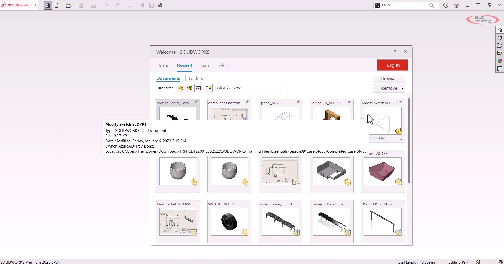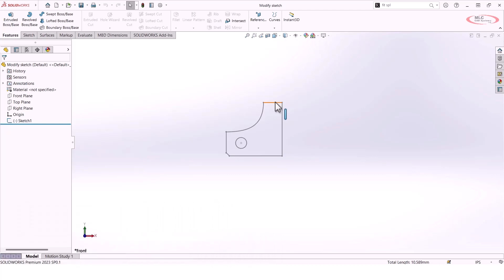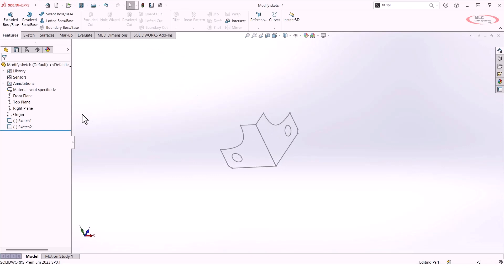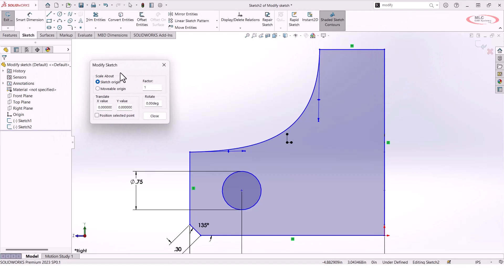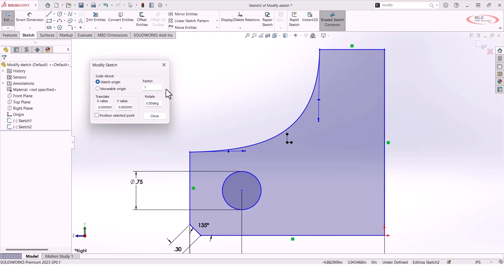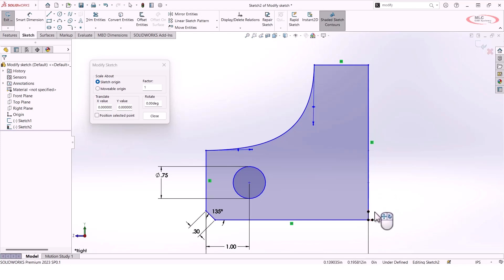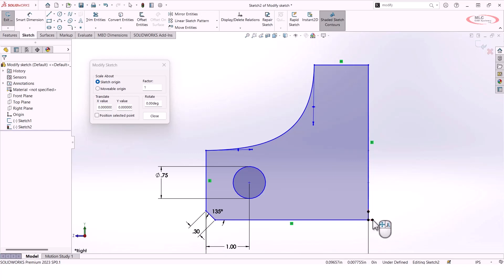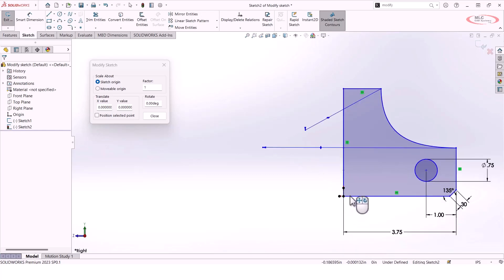Modify Sketch - SOLIDWORKS Tech Tip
Learn more helpful SOLIDWORKS tips and get help from the experts

Modify sketch is a powerful tool that can manipulate the sketch location and orientation at a global level, meaning it can be adjusted without rebuilding the sketch relations.  Mirror, rotate, translate or scale the sketch from a single dialog to make adjustments quickly.  Keep an eye on the origin icon, as it contains multiple additional commands to manipulate the sketch orientation beyond what the dialog shows.  Keep in mind that the rotation is global, meaning the definition of "vertical," and "horizontal" is also adjusted, so it can sometimes be confusing to work in after rotation.

This tech tip was taken from the webinar "Powerful Overlooked Tools in SOLIDWORKS"